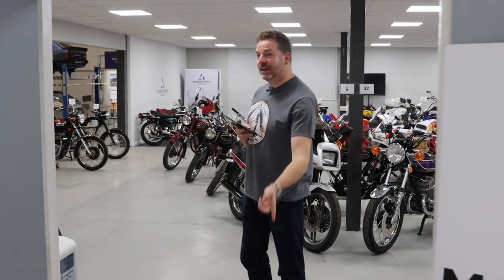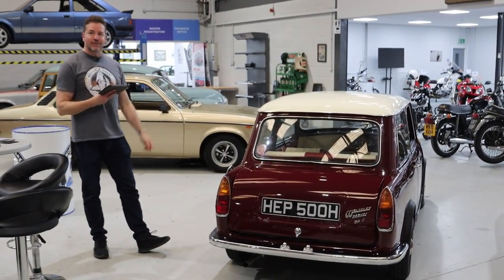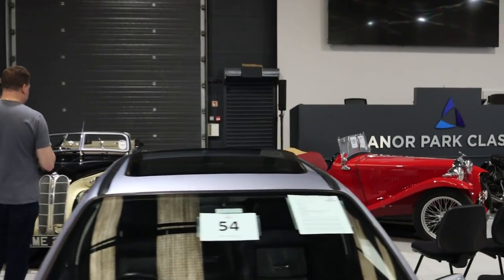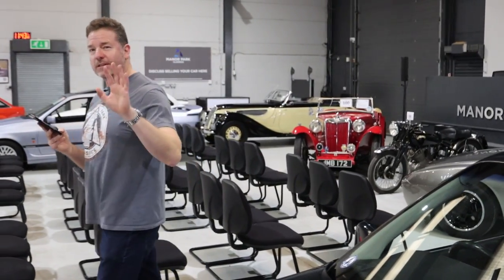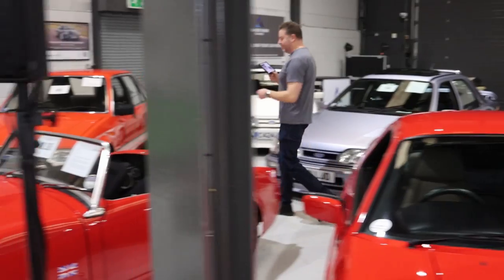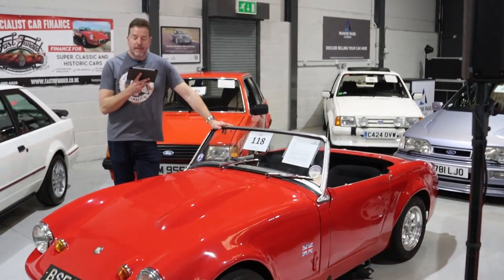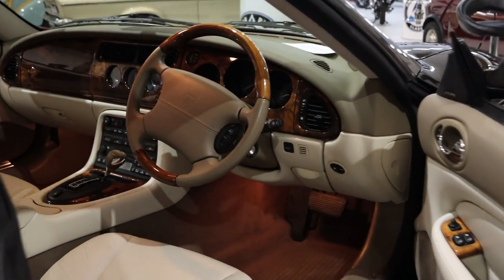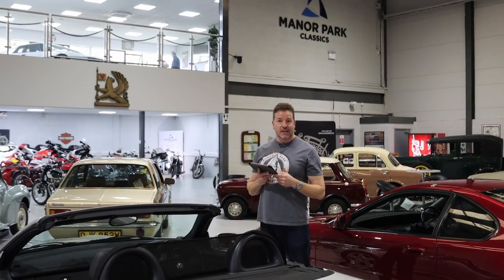22nd April 2023 Classic Auction Car Video Catalogue part one with Paul Cowland